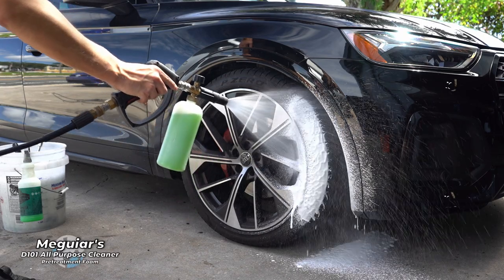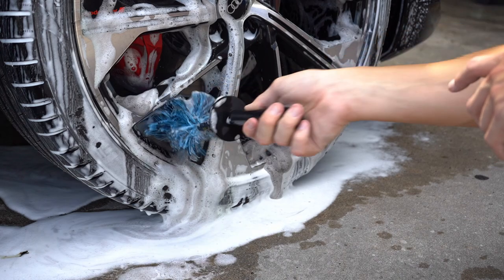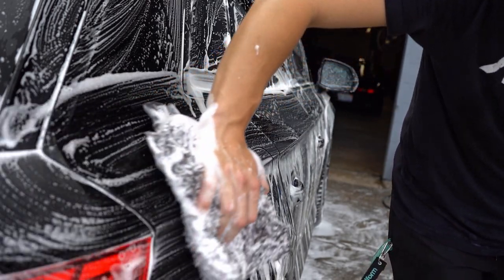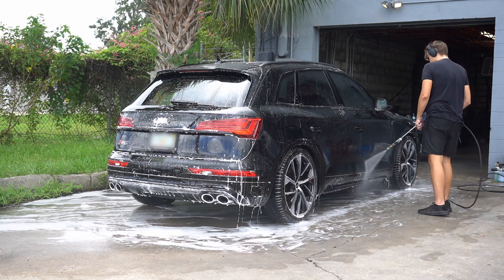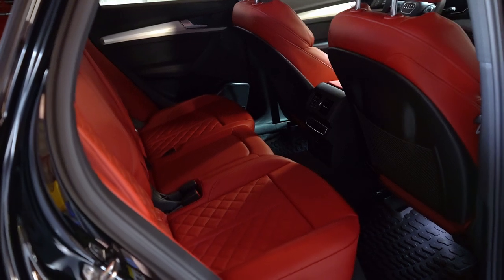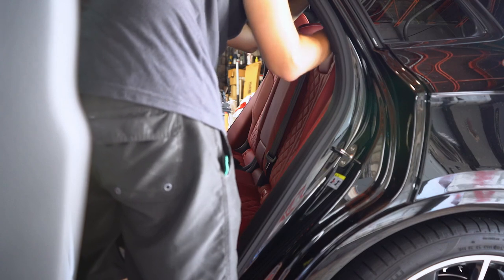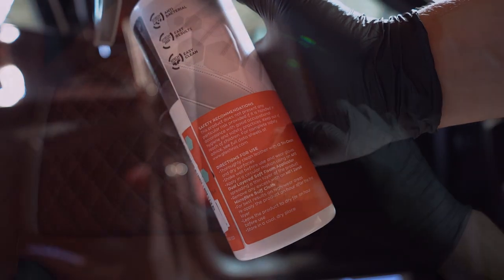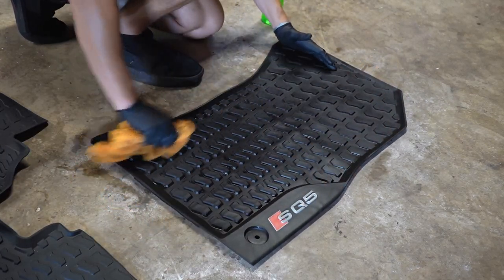2021 Audi SQ5 | Mythos Black Metallic Perfection! The CLEANEST Sport SUV | I Love This Thing..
ALL OF MY MUSIC IS FROM EPIDEMIC SOUNDS!

                                             SUMMARY & PERSONAL THOUGHTS
     FIRST OF ALL! HAPPY THANKSGIVING!
What an awesome car. The 2021 (B9.5) Audi SQ5 is by FAR the cleanest sport SUV I've put my hands on thus far. The Mythos Black Metallic from Audi is just breathtaking as well when its fully corrected & coated like this one here. Absolutely stunning!

This detail was a very short and straight forward one. We focused on a solid exterior detail. We clay barred it because it desperately need a decon. all for the sake of refreshing the coating! WHICH, we did using Adam's Ceramic Boost Spray. Coatings definitely don't last for ever, so you have to refresh them every year give or take.

After the washing, we focused on getting the interior cleaned up! It only needed a light cleaning & vacuum, so after that, this thing was ready for the road! A very straight forward and clean detail. It was a lot of fun, and I hope you all enjoyed!

AND THATS IT! If you Liked the video, PLEASE show me by leaving a like! Join the Community!

                                                 PRODUCTS & LINKS

The Clearcoat Compound is amazing! It truly is, but please note that it is very aggressive! Perfect for cutting away blemishes on hard paint, IE a lot of German Manufacturers.

Products Continued: A Brief & Temporary List (Currently Reorganizing)
Adam's Car Shampoo
Adam's Micro Polisher
Adams Fine White Clay Bar
PF22.2 Foam Cannon
Meguiar's D101
Meguiar's Hyper Dressing
Meguiars M105 Compound
Meguiar's Microfiber Cutting Pads
P&S Brake Buster
P&S Bead Maker
Sonax CutMax
Sonax Perfect Finish
Rupes Pads
Maxshine M8S Dual Action Polisher
Gtechniq Crystal Serum Light
Gtechniq EXO V4
CarPro Eraser
Cocktail Sticks
Boars Hair Detail Brushes
MaxShine Ever-So-Soft Detail Brush